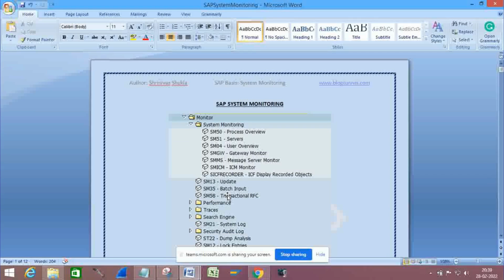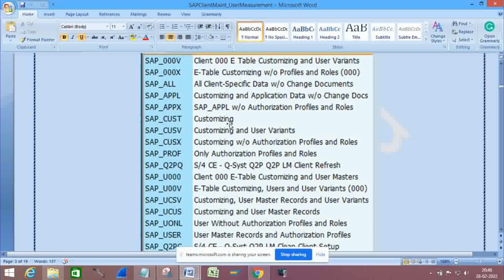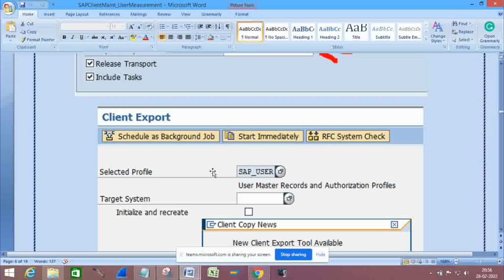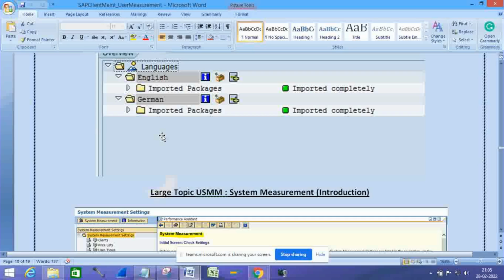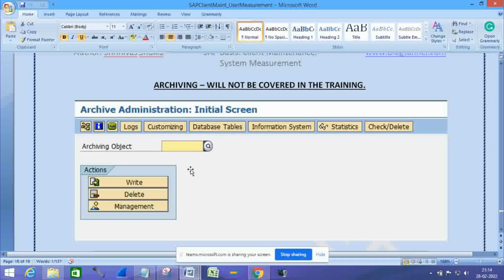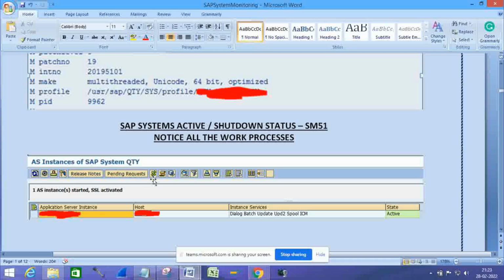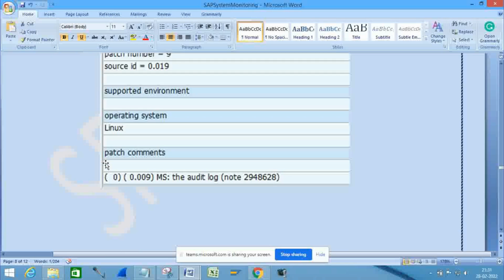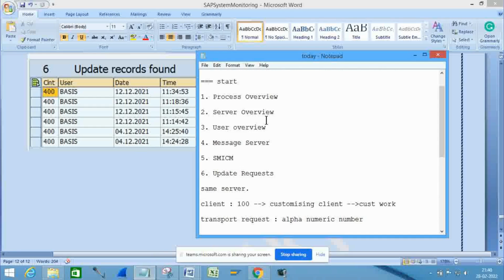SAP Server Processes | User Overview | Updates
In this video we will learn about the following:-

1. Process Overview

2. Server Overview

3. User overview

4. Message Server

5. SMICM

6. Update Requests